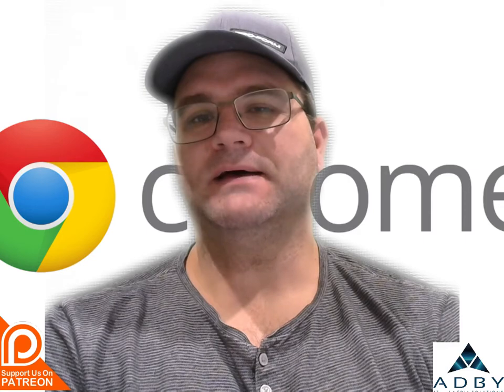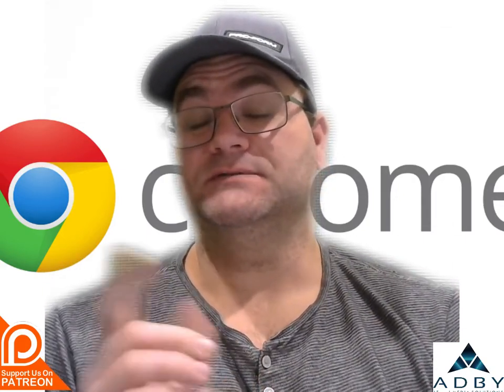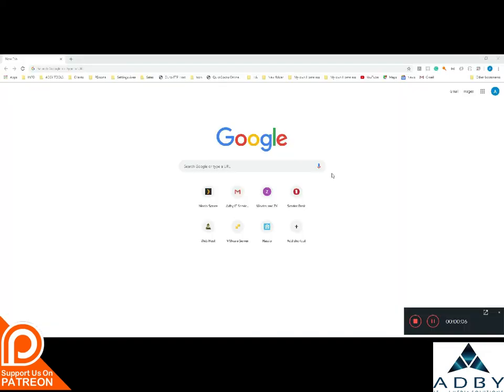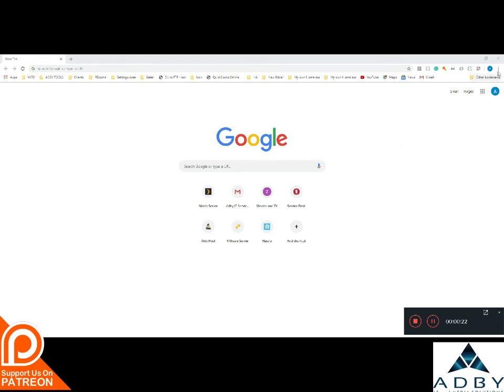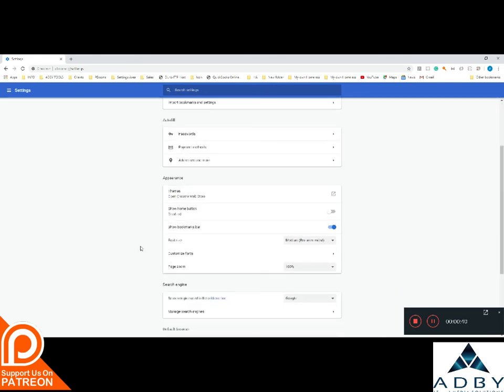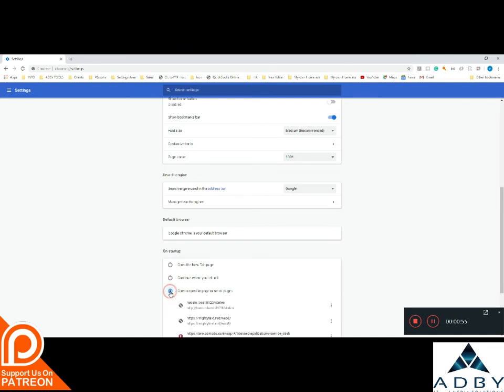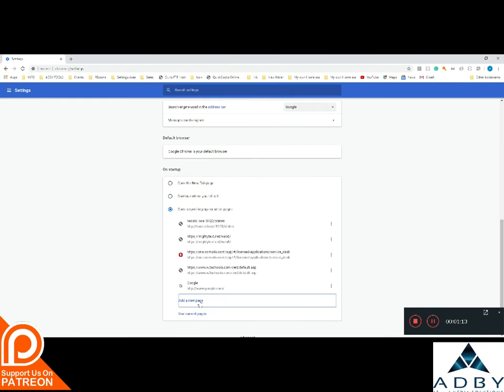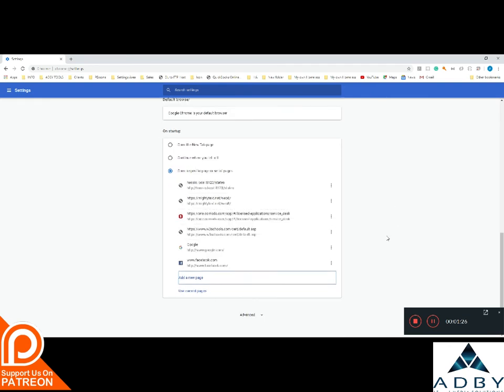How To Use Google Chrome - Step By Step Tutorial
2 Minute Tech tips,
Today we are going to take a look at how to add the google tabs and keep them there when you quit or reset  your browser